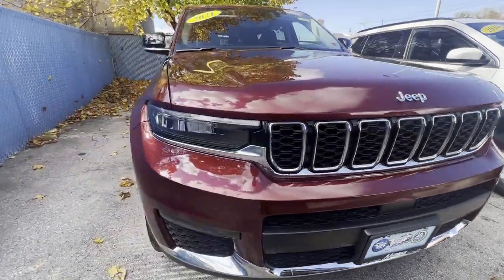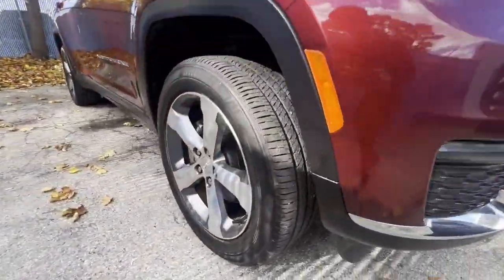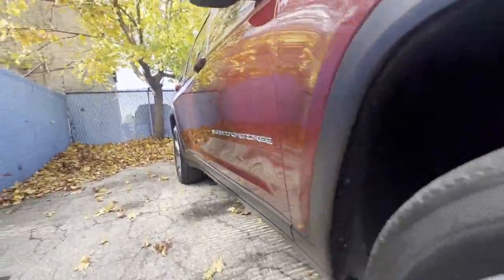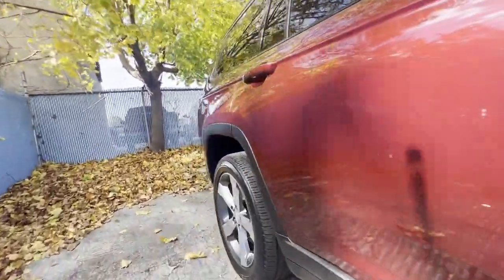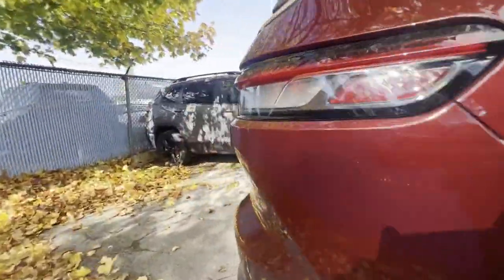Used 2021 Jeep Grand Cherokee L Limited 1C4RJKBG4M8118943 Wantagh, Levittown, Amityville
2021 Jeep Grand Cherokee L Limited 1C4RJKBG4M8118943 Video

To schedule a test drive in this 2021 Jeep Grand Cherokee L Limited, call us at or stop by our showroom located at 3614 Sunrise Hwy Suite B, Wantagh, NY 11793.

This 2021 Jeep Grand Cherokee L Limited 1C4RJKBG4M8118943 is full of phenomenal features such as: